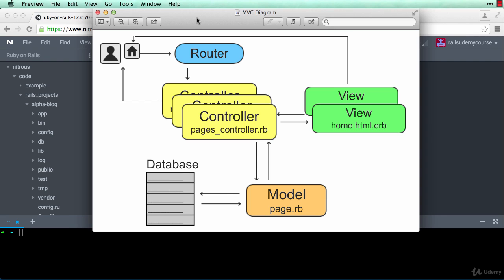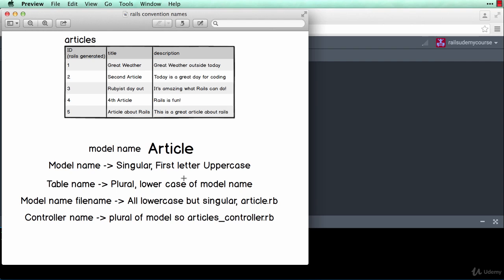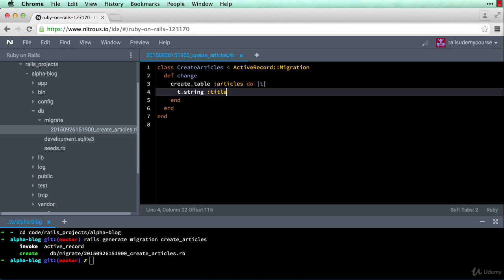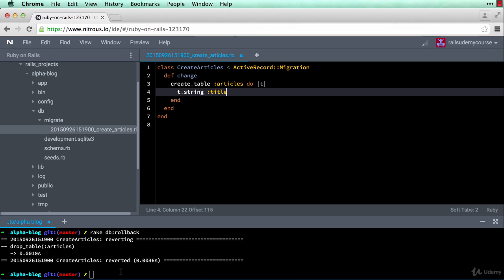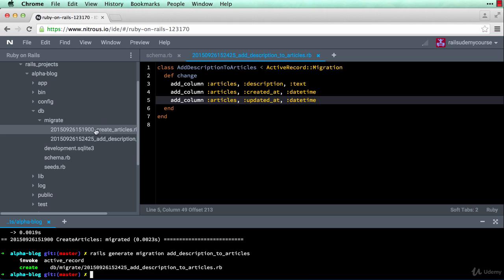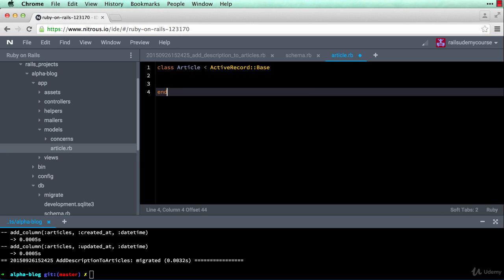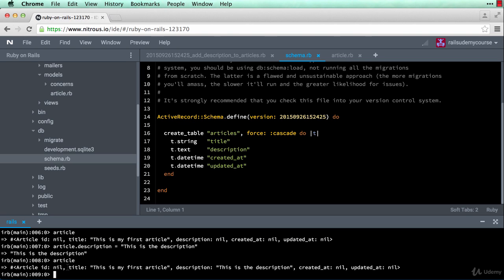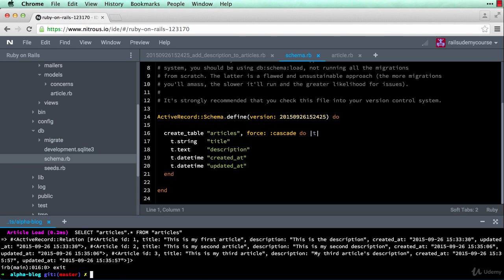059 Introduction to Section 4 Models Migrations and Rails Console